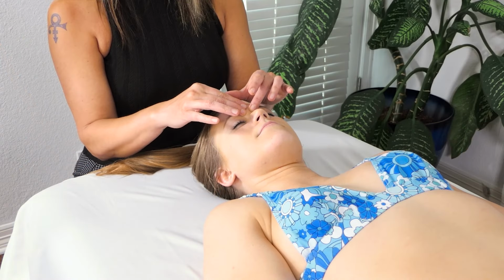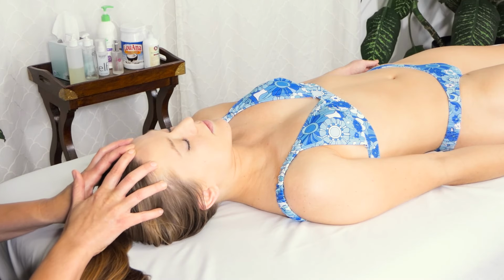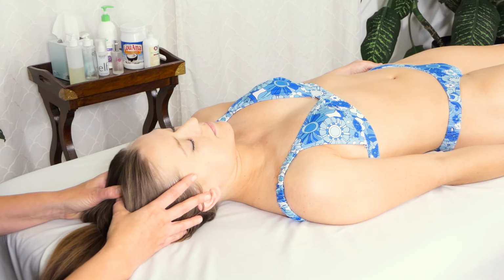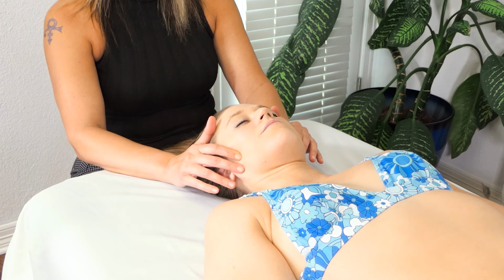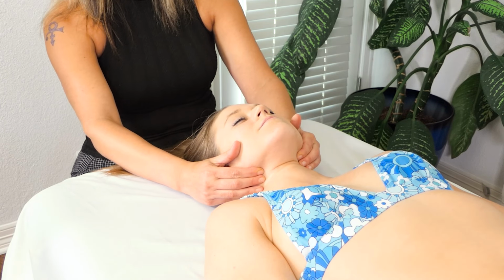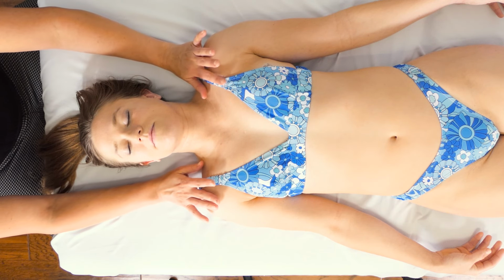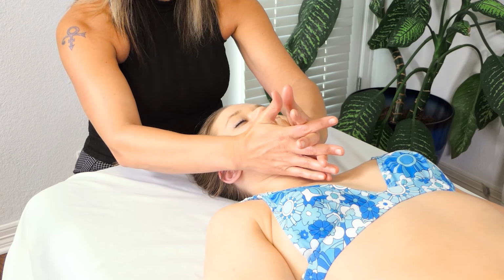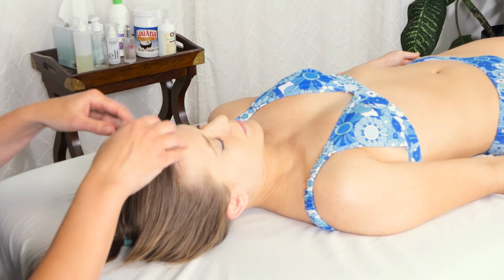Erase Allergy Sinus Pressure 🤧 Expert Face Massage Techniques for Drainage | Massage Therapy 🤗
Massage Therapy for Sinus Pressure Facial Massage Techniques🌸 Experience the relief you've been seeking!

Follow us for more wellness tips & tricks! 🌿

In this exclusive video, Lucinda, a renowned massage therapist, guides you through an upper body and face massage routine designed to provide relief from sinus pressure and symptoms associated with allergy season. Discover techniques that not only alleviate discomfort but also promote overall facial well-being, enhancing your natural glow. Lucinda's expert approach focuses on the areas most affected during allergy season, ensuring a comprehensive solution for those seeking respite from sinus-related issues. Join us to learn how to transform your self-care routine and embrace the change in season with ease and comfort.